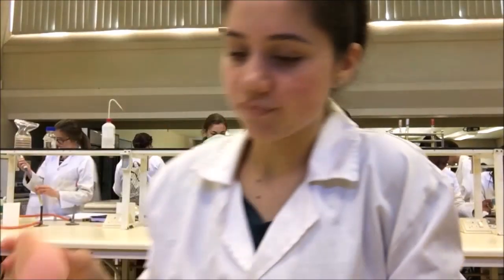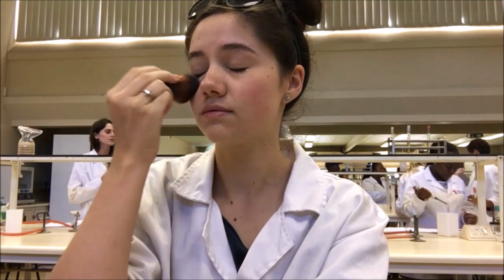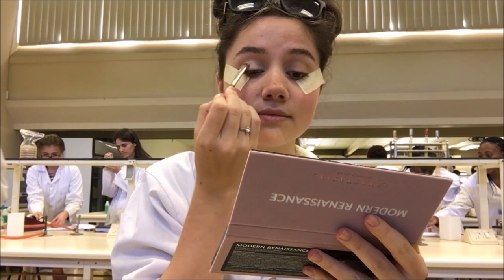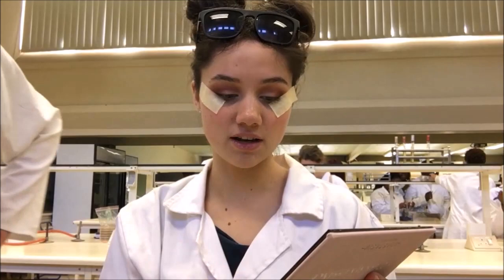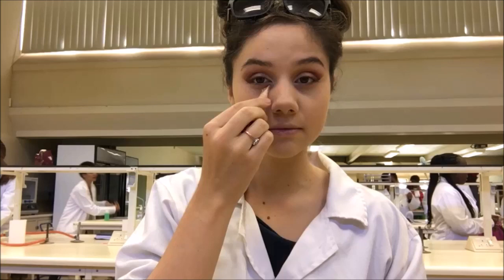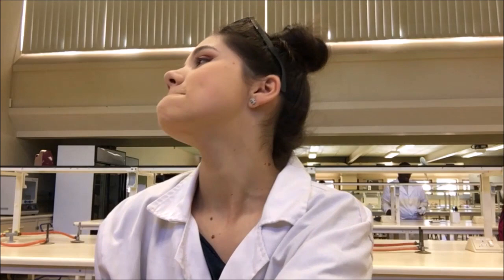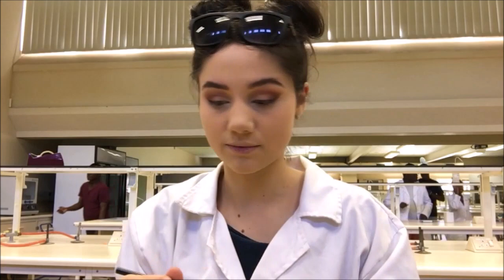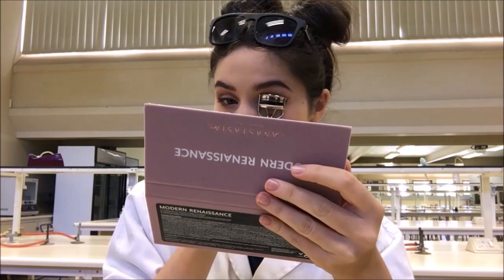Doing my makeup IN A MICROBIOLOGY LAB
And here you see me in my natural habitat! If you enjoyed this video, please give it a thumbs up so that I have a better chance of showing up in search results and feel free to hit that subscribe button if you want to see what other shenanigans I get up to!

Shout-out to Michael for being a great lab partner! He brought me a muffin this week and it was delicious.

Hello there! It was a lot of fun being able to do my makeup in my microbiology lab. Now yes, I know, undergrad labs are only to cool, but I love them. My experiment went really fast and I had to do my makeup in any ways, soooo.
Ps, no, I don't always carry all my makeup around with me just in case I find a place I would like to film in. I kind of just bring it with me to campus on days I know I have to do my makeup and then do it wherever I get the chance to. I really want to do my makeup in a class someday, but unfortunately classes are almost over so attendance is low and I really want to capture the hustle and bustle of normal campus life in that video, so that's coming next semester.

Also! Today was the first time I ever wore space buns! And let me tell you, I feel adorable. I would say I'm going to do them every day from now on, but they only turned out well by luck and I probably won't be able to recreate them, sigh.

And finally, yesssss, Endgame was worth the watch! I actually talked about the movie in a GRWM video as well as about what type of movies I like and whatnot in this video if you want to hear my opinion ^^